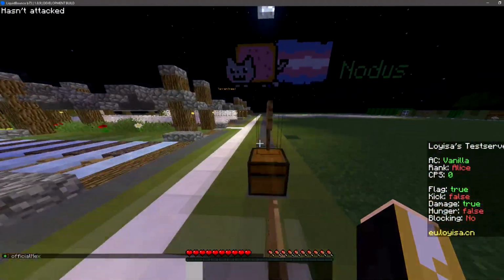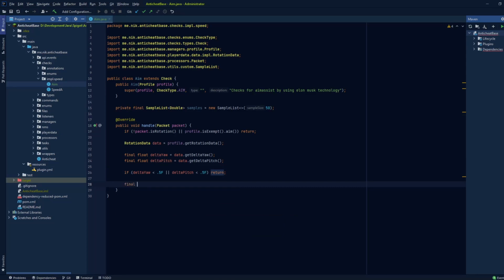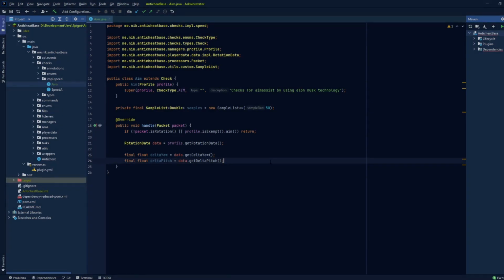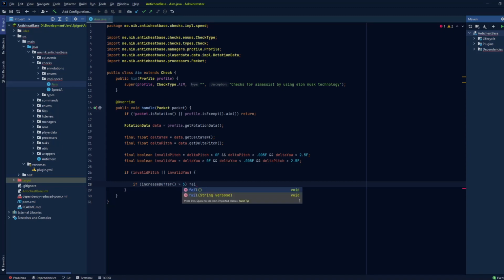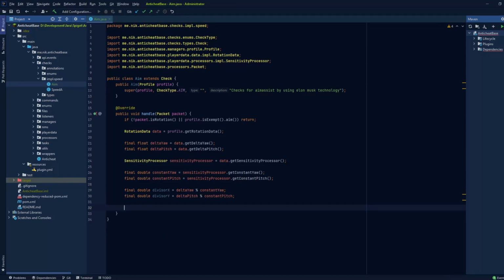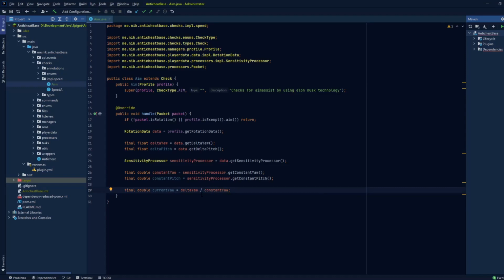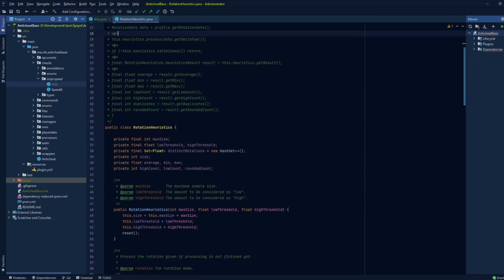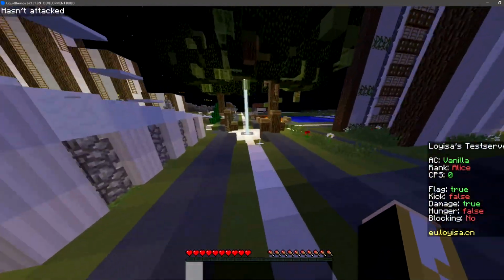Minecraft Anticheat Tutorial Series #3 - AimAssist concepts and check examples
Let me know what you guys would like to see next!